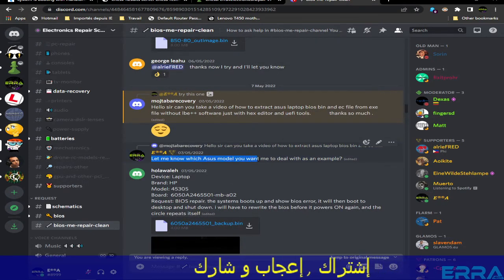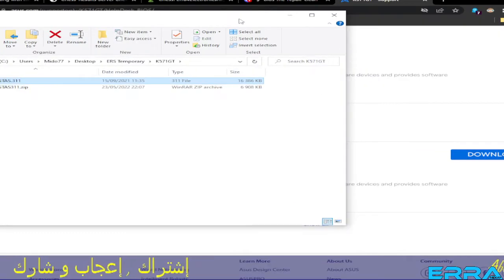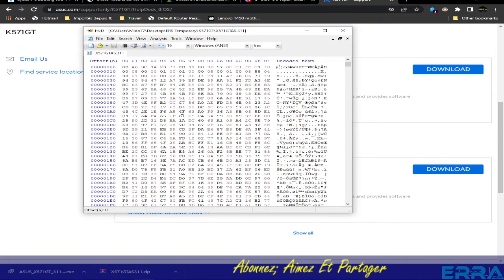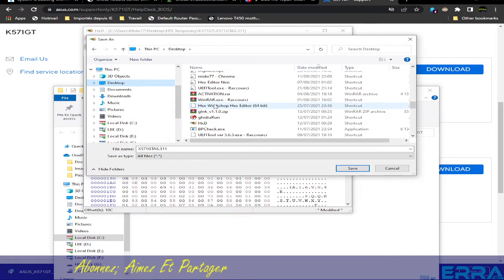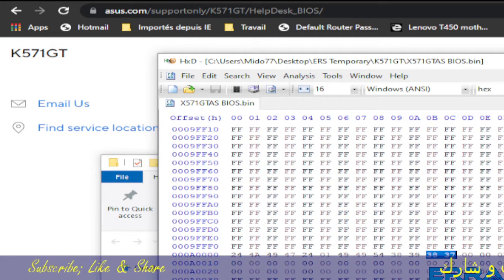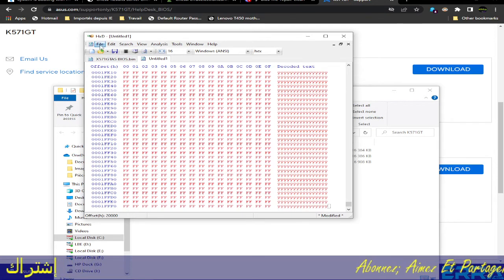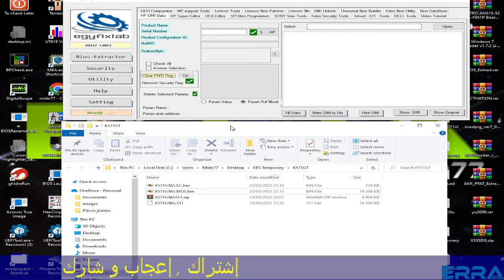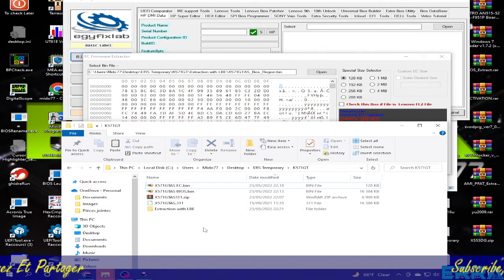Asus K571GT Bios & EC Extraction from last update file downloaded from Asus Support using HxD